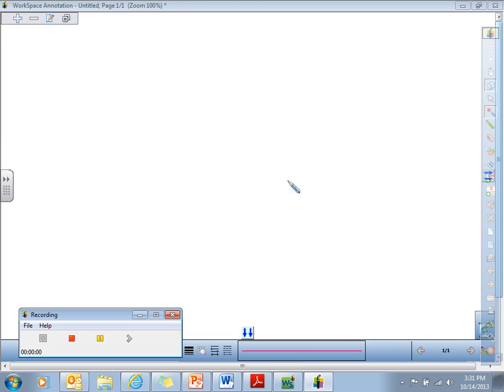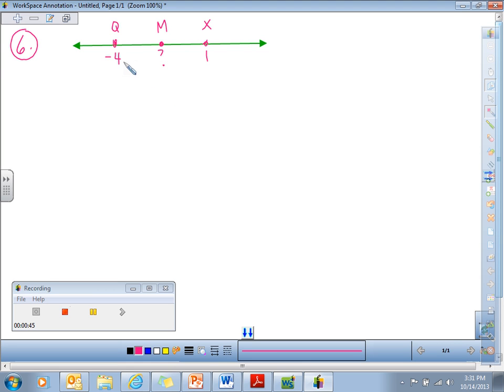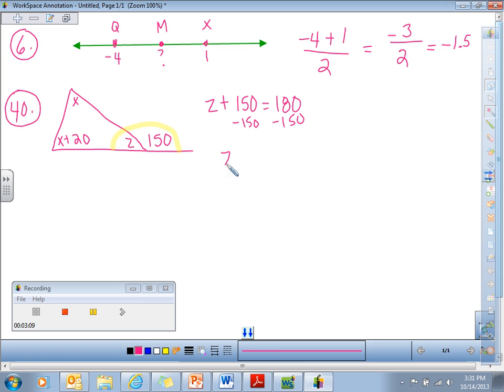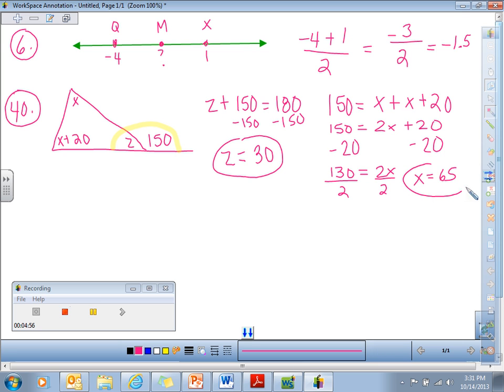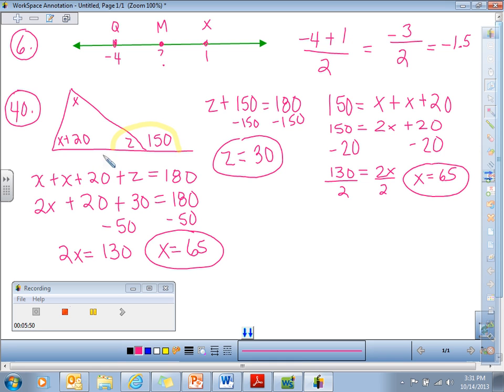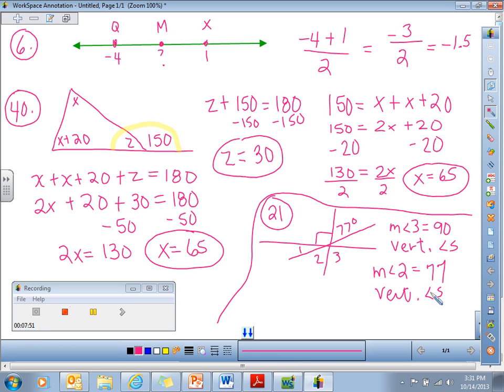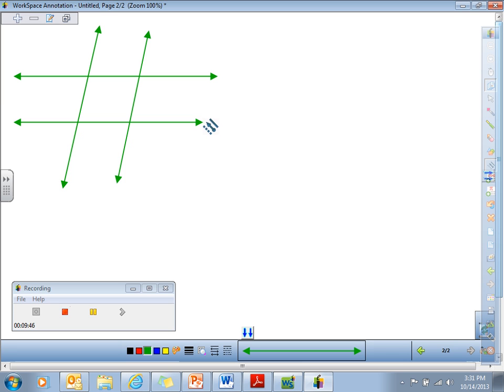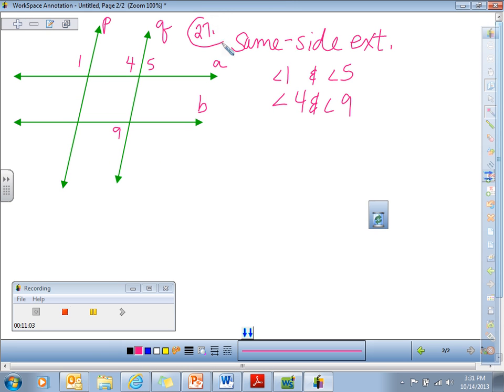Geometry - 1st Nine Weeks Study Guide ANSWERS 3 of 3